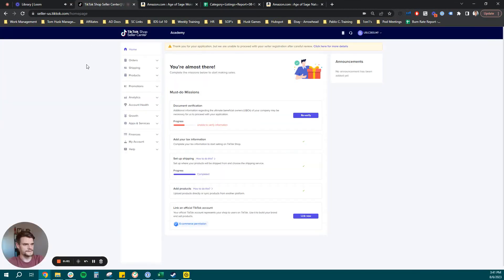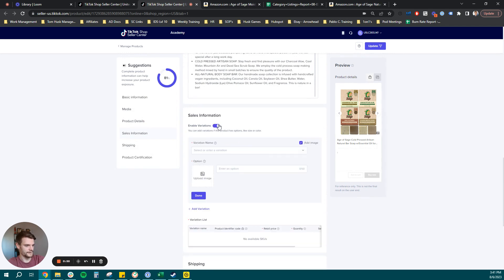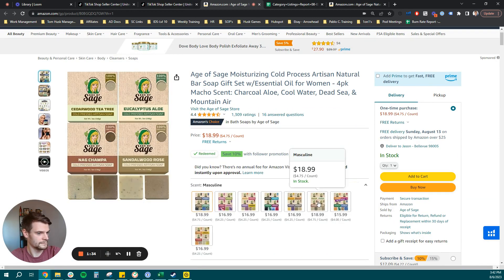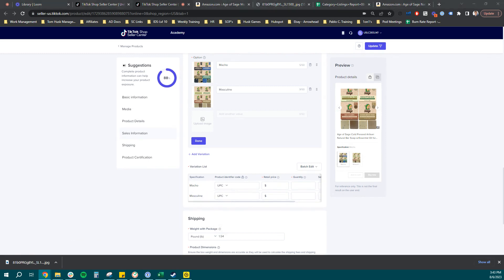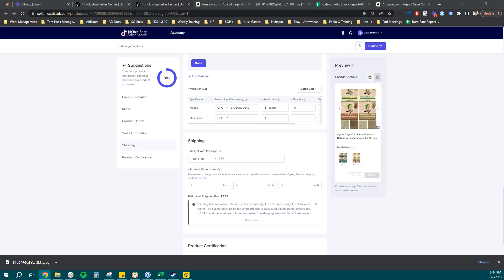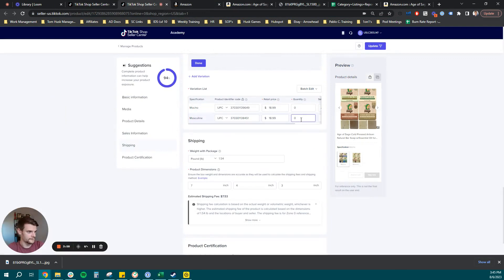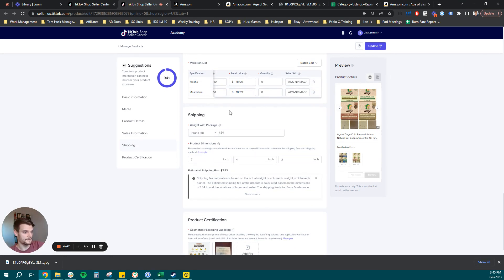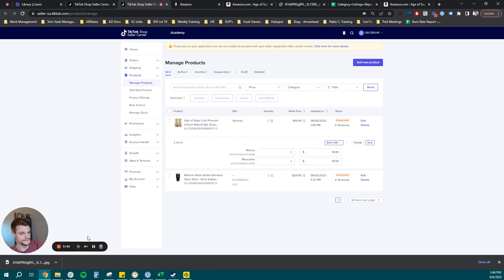Adding a New Product Variation on TikTok Shop - Manual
Unveiling an advanced technique in the world of e-commerce: creating parentages for existing listings on TikTok Shop! This will guide you through the process of adding new variations to your products, boosting their appeal and widening your customer base.

Join us as we take you step by step, right from your TikTok Shop home page to managing existing products. Discover how to seamlessly enhance your listings with new variations using the easy-to-follow manual route. Learn the ins and outs, from enabling variations to selecting specifications.

CHAPTERS
0:00 TikTok Features
0:28 Enabling Variations
1:09 Uploading Variation Images
1:48 Product Information for Variations
4:11 Shipping Information
4:55 Completing Variation Setup